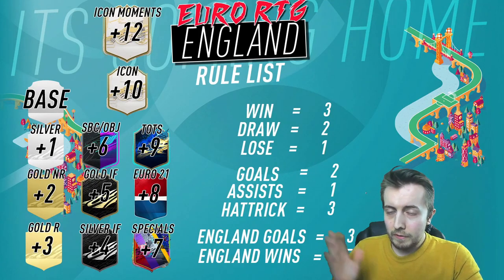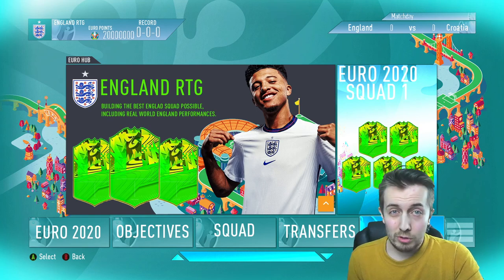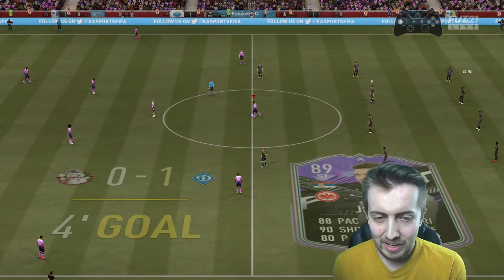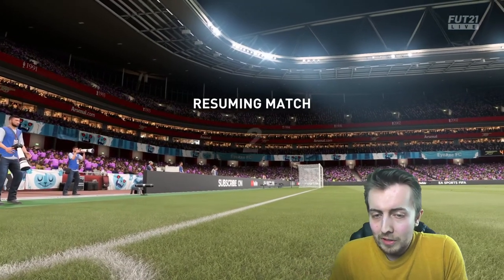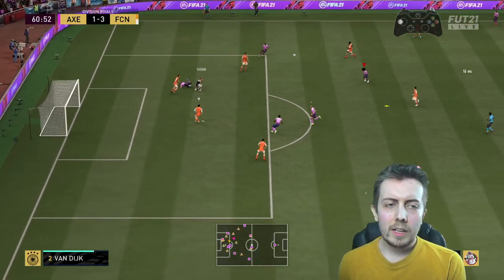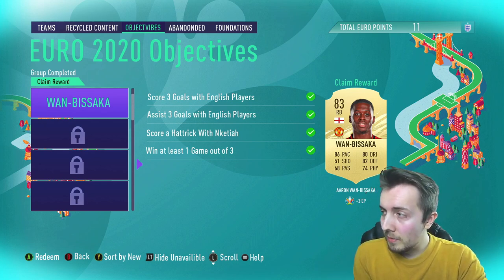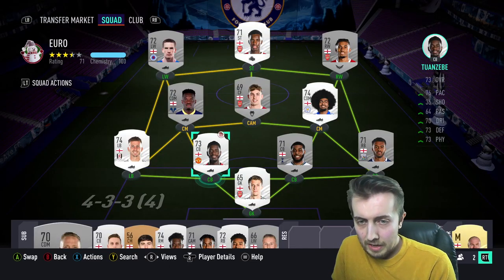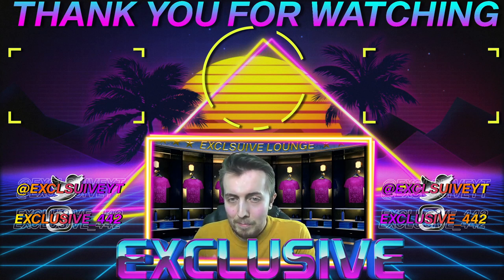I MADE MY OWN EURO GAME MODE! - ENGLAND EURO RTG #1 - FIFA21 EURO RTG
EA won't be releasing a Euro 2020 game mode, so I made my own and this is the first episode in my brand new series, taking England to ultimate glory, including the real-world England results that affect our progress!

fifa 21, fifa, fut, fifa 21 team of the season, tots, team of the season, premier league tots, premier league team of the season, fifa 21 packs, packs, pack opening, fifa 21 payer picks, player picks, euro2020, fifa 21 euro game mode, euro 2021, fifa 21 euro, fifa 21 festival of futball, fifa 21 path to glory, fifa 21 euro rtg